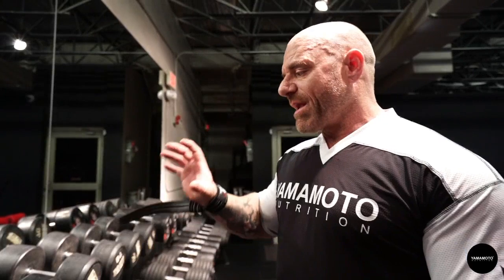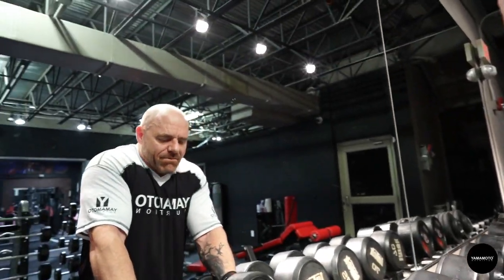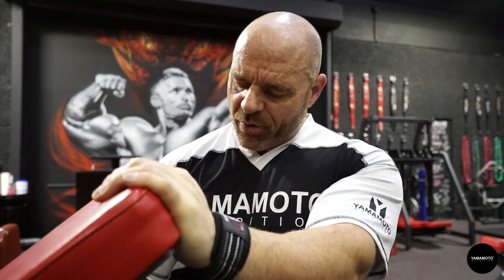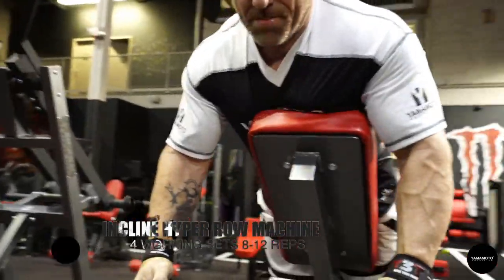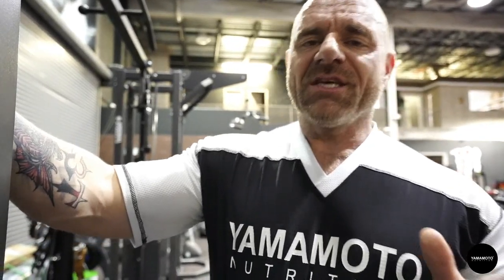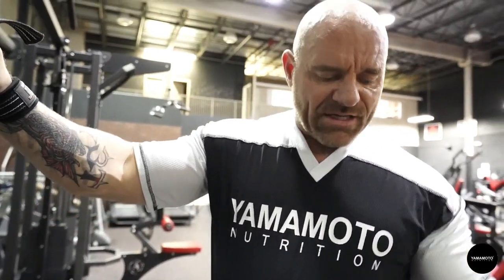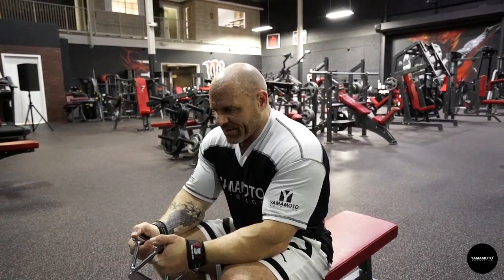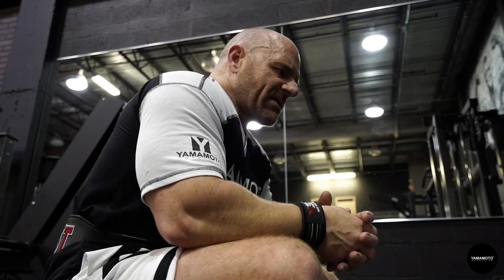Ultimate pro advices for the perfect 20' Back Workout - Part 2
The legendary trainer Neil Hill gives some precious advice on how to execute a back workout in 20 minutes. and visit Yamamoto for certified supplements